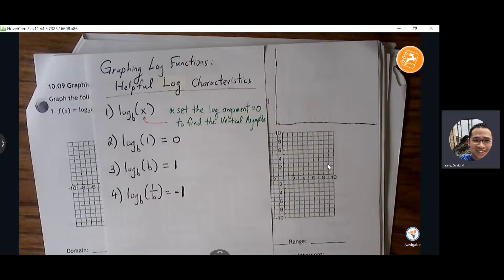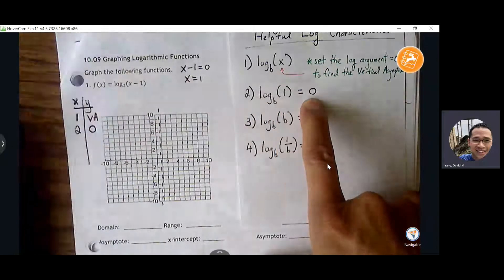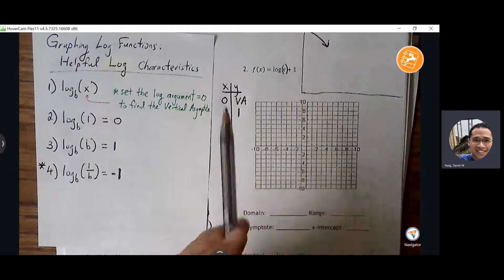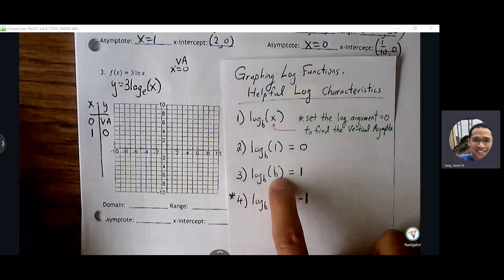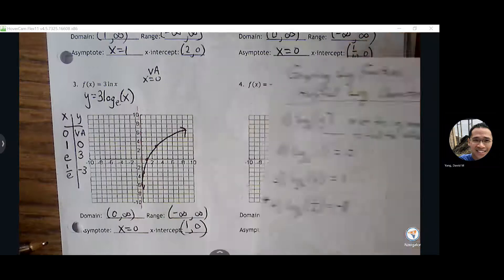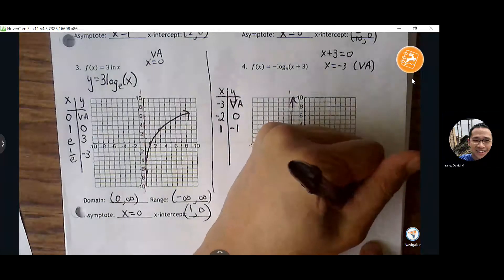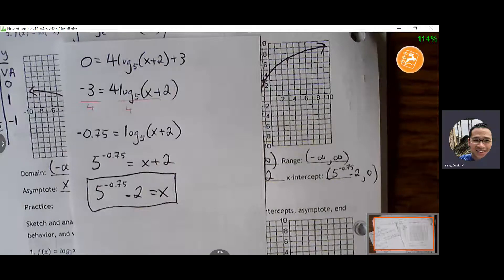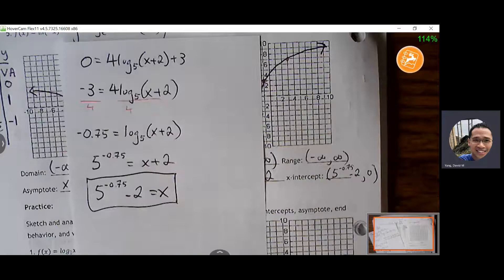10.09 Graphing Log Functions (part 2)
Accelerated Pre-Calculus Fri. May 13, 2022